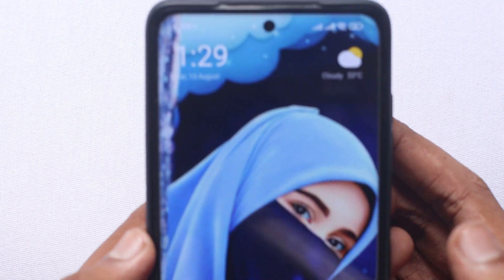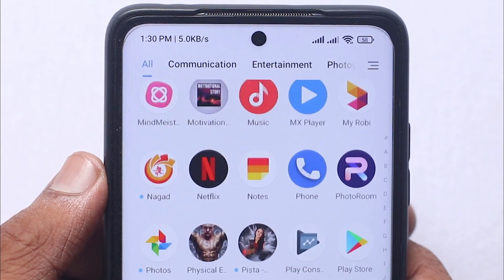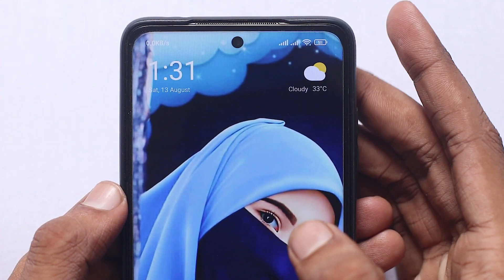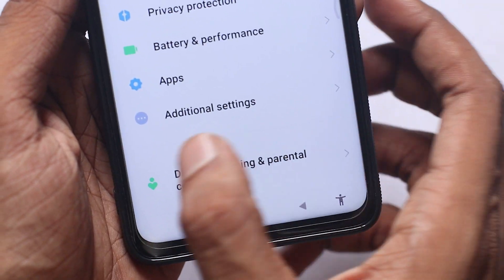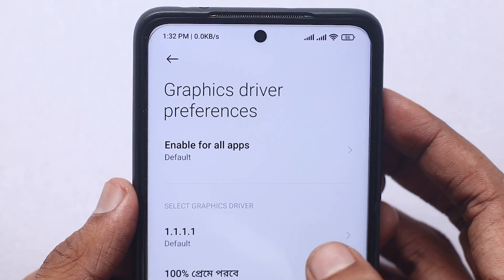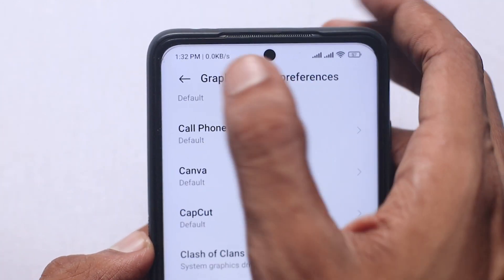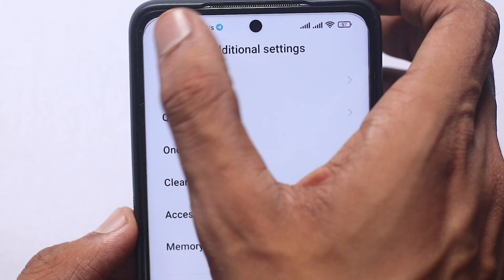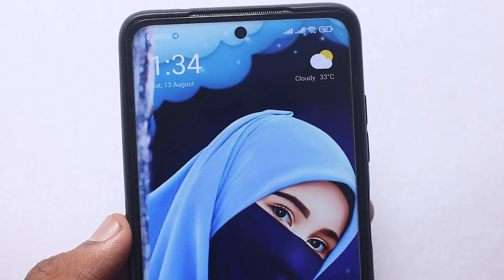কাজটি না করলে চরম মিস করবেন দেখুন || একা থাকলে অবশ্যই দেখুন || Best Android Hidden Tips 2022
In this video I am gonna share best android hidden tips for gamming like PUBG freefire games. This settings will be very useful for the all smartphone. This setting will need your phones developer options.

More Tags:
android apps 2022 | android apps 2022 | android apps and tricks 2022
best android apps ever 2022 | best android apps hindi 2022
best apps for android 2022 hindi | best android health apps 2022
best android apps in 2022 | best android apps in hindi 2022
best android apps in 2022 | best android apps 2022 in hindi
best android apps Jan 2022 | best android apps latest
awesome android apps 2022 | top 5 awesome android apps
top 5 awesome android apps 2022 | top 5 awesome android apps 2022
awesome apps for android 2022 | awesome apps for android 2022
awesome apps for android 2022 | top android apps 2022
top android apps 2022 | top android apps November 2022
top android apps December 2022 | top android apps January 2022
top android apps channel 2022 | top android apps February 2022
top android apps august 2022  | top 5 best android apps
top 10 best android apps | top best android apps 2022
top 5 best android apps 2022 | top ten best android apps
top 20 best android apps of 2022 | top 20 best android apps 2022
android tips and tricks | android tips and tricks 2022
android tips bangla | android tips bd
android tips and tricks 2022 | android tips and tricks bangla
android tips and tricks 2022 bangla  | android tips bangla 2022
best android tips and tricks | android camera tips
This channel about technology and update. All the topics of our video about android apps, Review, Tips and Tricks.